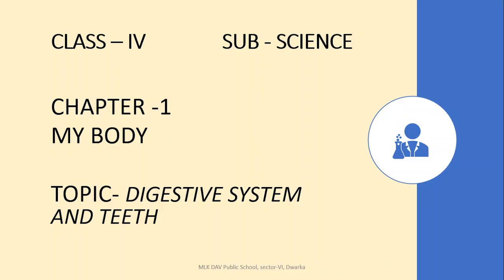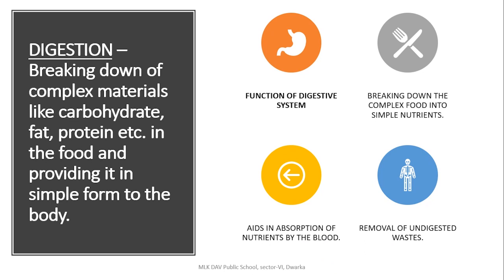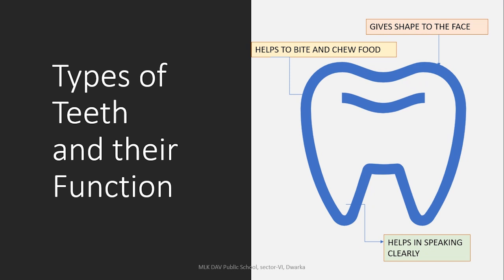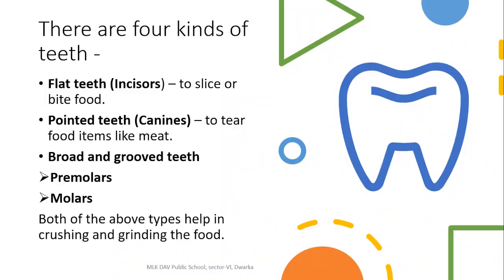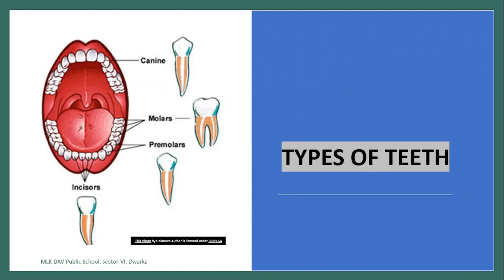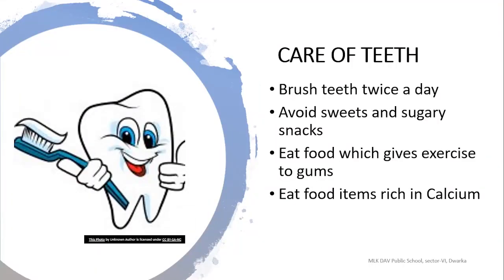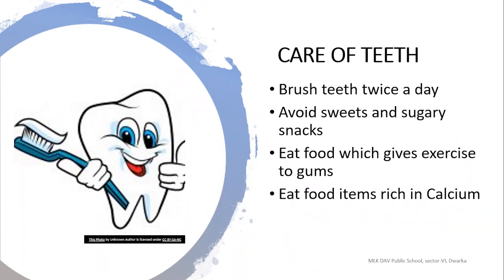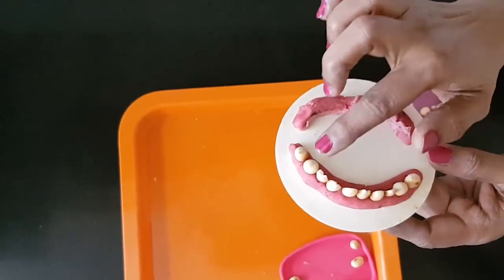Importance of Teeth Class IV Science